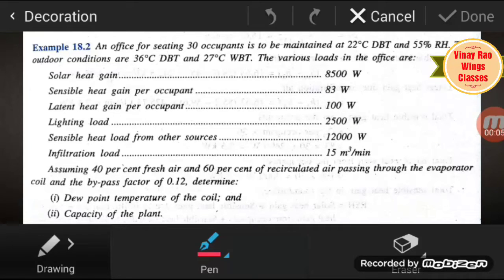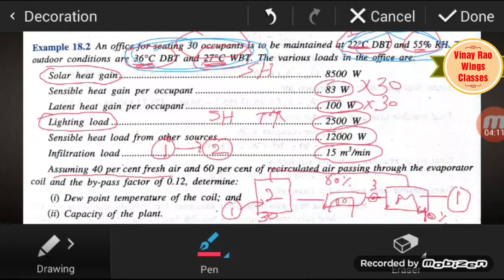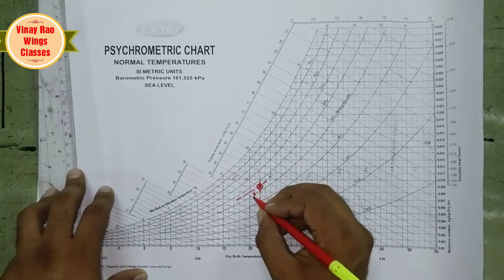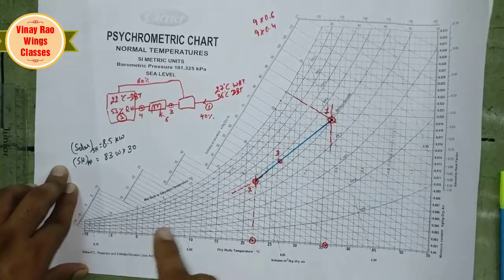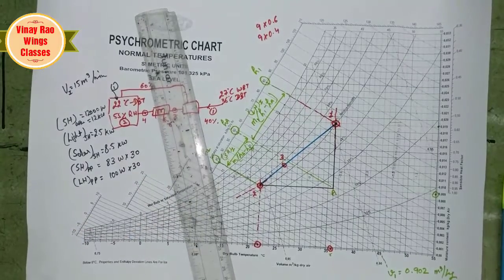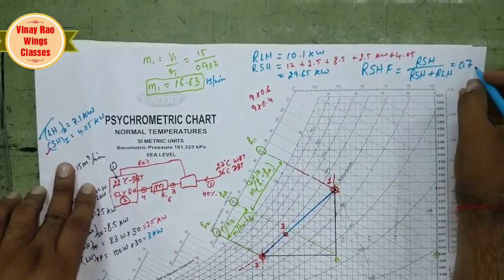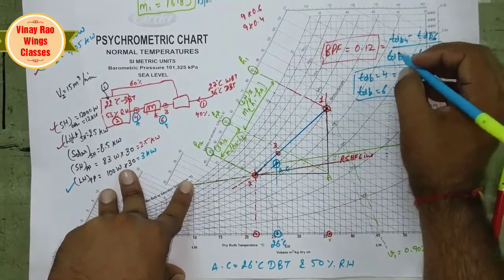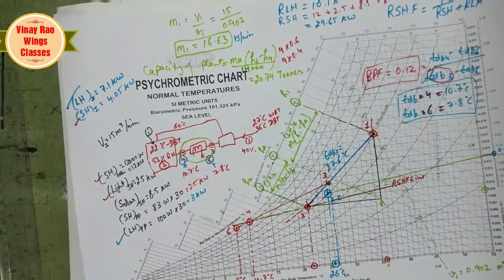RAC-ME-40:- AIR CONDITIONING LOAD CALCULATION:- PROBLEM 3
REFRIGERATION & AIR CONDITIONING:-

Psychrometry based Load calculation Problem which is most important for industrial interview and other competition Examinations. load estimation By pass factor Apparatus Dew point Room Sensible Heating Room Sensible Cooling Room Sensible Heat Factor Effective Room Sensible Heat Factor Grand total Heat Outside Air Sensible heating DBT- Dry Bulb Temperature WBT- Wet Bulb Temperature W- Specific Humidity V1- Volume of Infiltration Vf - Volume of fresh Air RH- Relative Humidity DPT- Dew Point Temperature